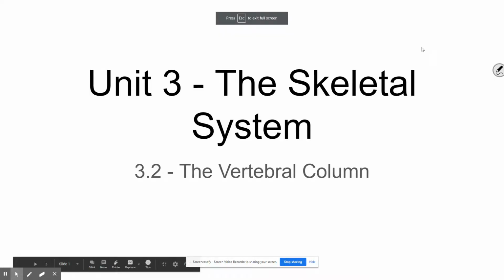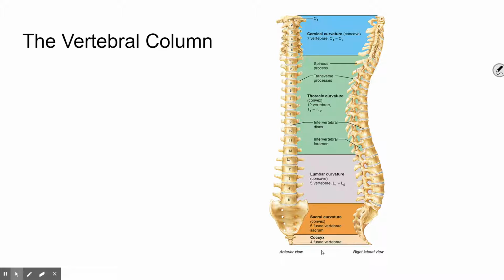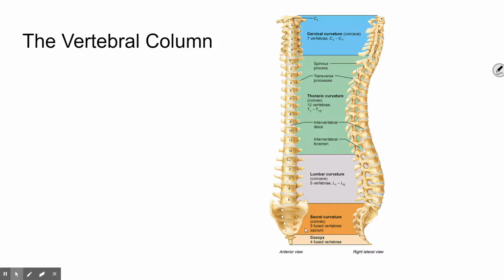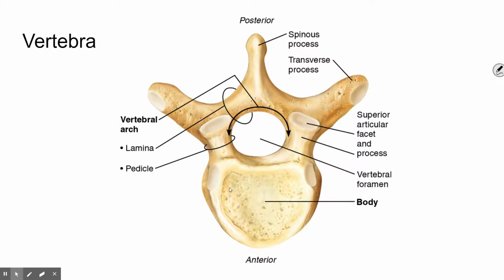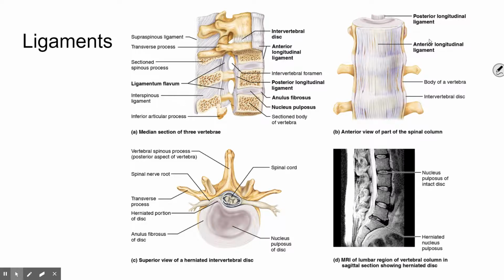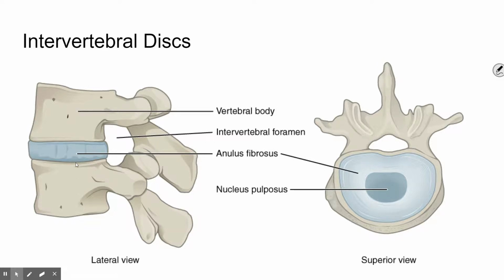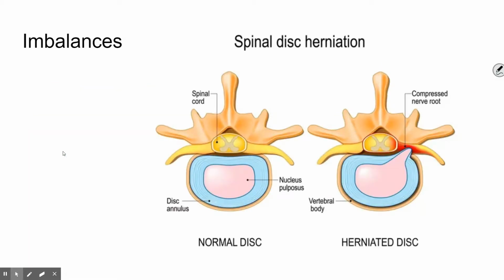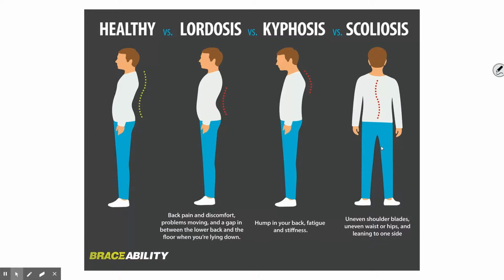A&P Unit 3 - 3.2 - The Vertebral Column